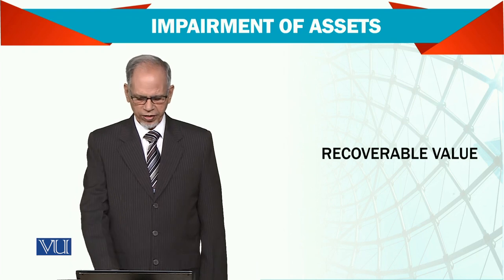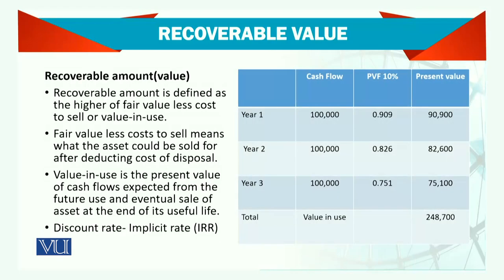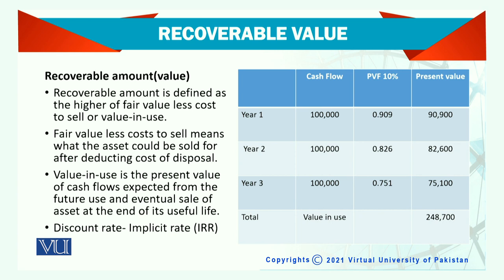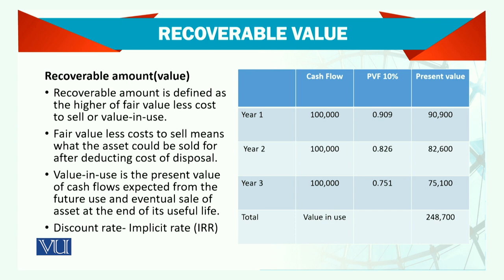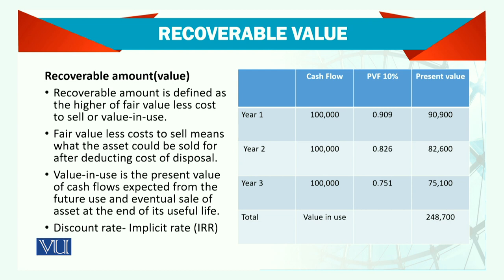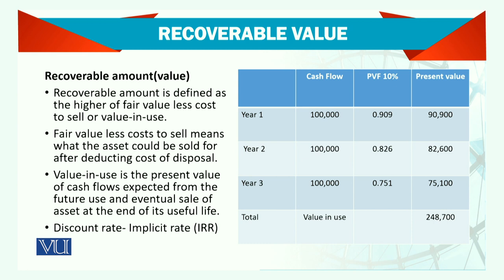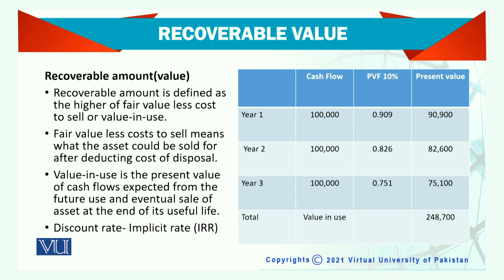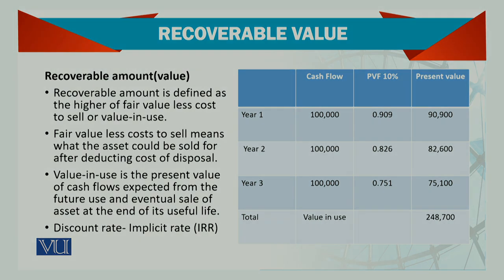Impairment of Assets; Recoverable Value | Advanced Financial Accounting | FIN711_Topic045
Topic045 - Impairment of Assets; Recoverable Value
By Dr. Nizamuddin